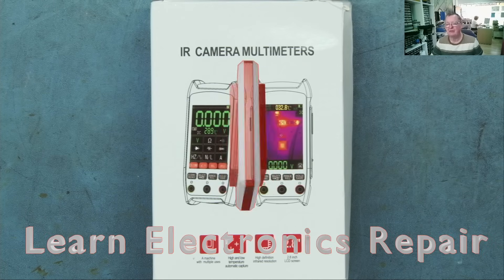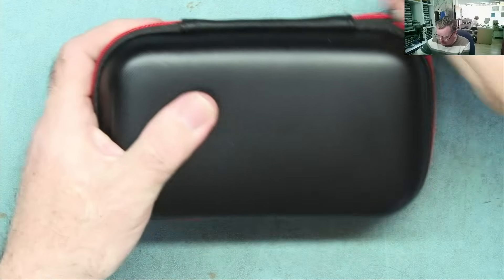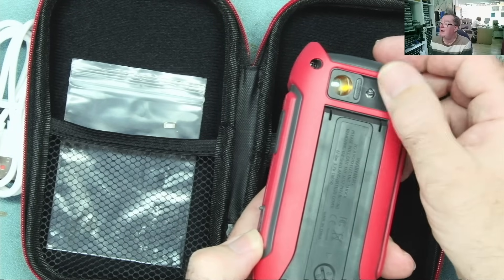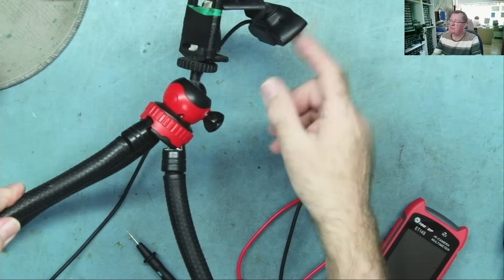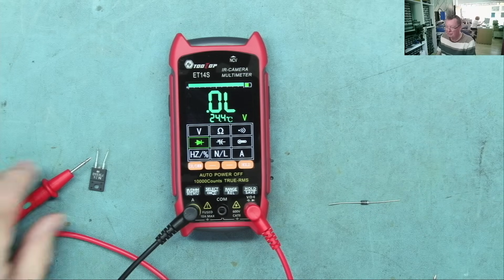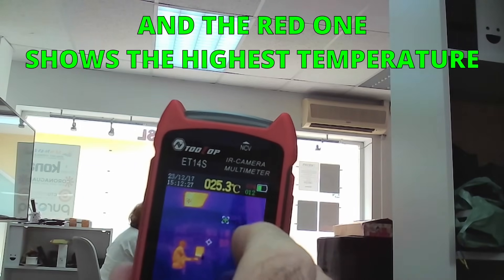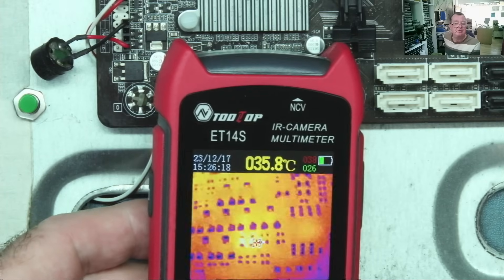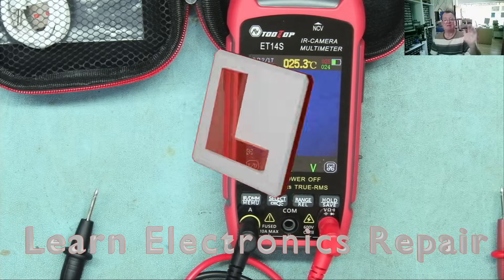ToolTop ET14S Multimeter Thermal Camera Test And Review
Tooltop sent me one of their new ET14S Thermal Camera Multimeters. Yes you heard right. A Multimeter with a 25Hz thermal camera built in!!!  Let's see if this is any good.

DM40C
Aneng AN870 (Same as Zoyi ZT219)
Zoyi ZT-DQ02
WinAPEX 268B Clamp Meter
VC480C+ MILLIOHM METER
MESR-100 ESR METER
XC6013L CAPACITOR METER
FNB58 USB ANALYZER
4KV Breakdown Tester
LED Backlight Tester
NI-210SC Curve Tracer
NI210SJ (cheaper option but watch my review)
PCI POST ANALYZER
FNIRSI 1014D SCOPE
NPS3010W 30V 10A PSU
Nice-Power Dual 120V 3A PSU
HR1520 Pro Short Killer
KSGER T12 Soldering Station
AIFEN-A9 PRO Soldering Station C115/C210/C245/C470
C470 Soldering Iron & Tips
QUICK 861DW
PROS'KIT SS-331H
Sequre HT140 Hot Tweezers
KADA 853B Preheater
FNIRSI SWM-10 Spot Welder
INFIRAY P2 PRO IR CAMERA + MACRO LENS
TOOLTOP ET13S THERMAL CAMERA METER
ET13S MACRO LENS
Trinocular Microscope
TOMLOV TM4K AF FLEX
TL866 II+ PROGRAMMER
NC-559-ASM FLUX
DESOLDER BRAID (I use size 8045)
HX-T100 SOLDER
ESD-11 TWEEZERS

Richard